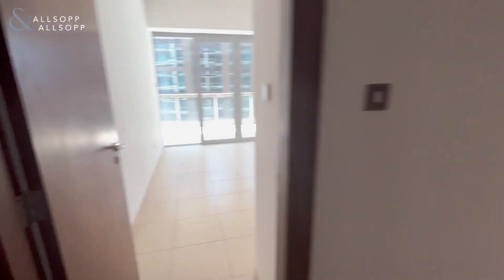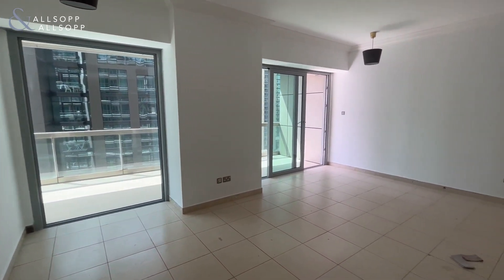2 Bed Apartment in DUBAI, 8 Boulevard Walk, Downtown Dubai (Large Balcony). Click to View!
Property Reference:
SUP143739

Listing agent:
Elliot Duncan